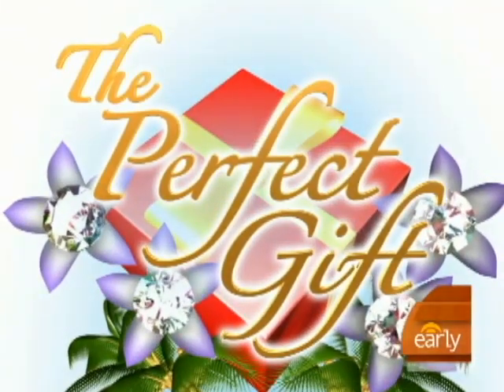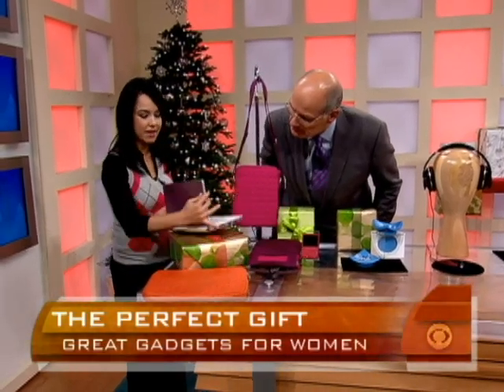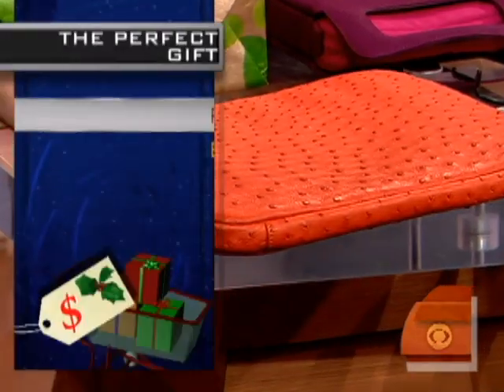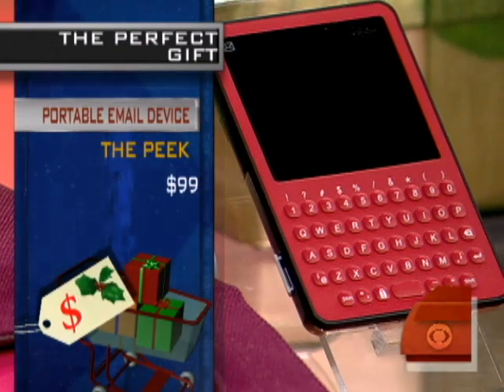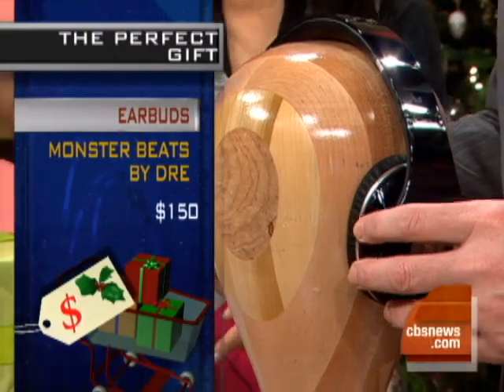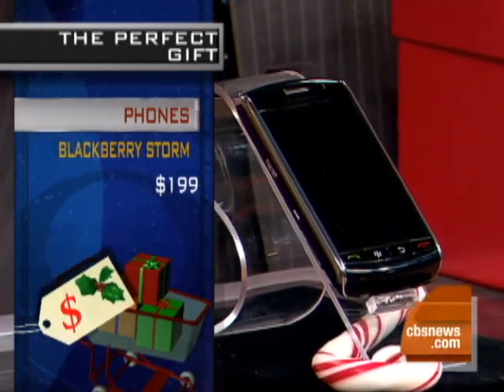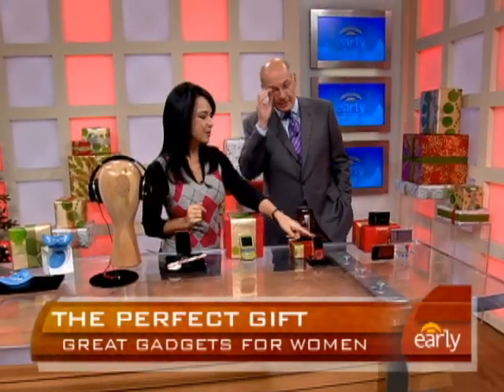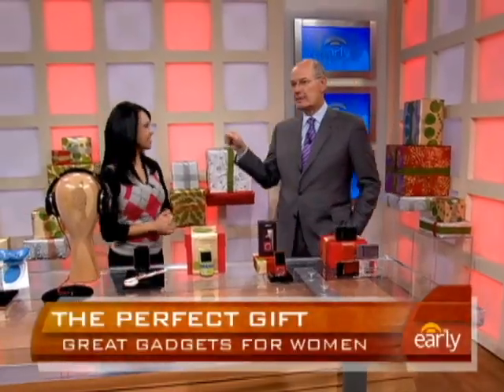The Perfect Gadget For Her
CNET's Natali del Conti talks with Harry Smith about which technical gadgets are perfect for women this holiday season; including the Zune, Storm and Peek.